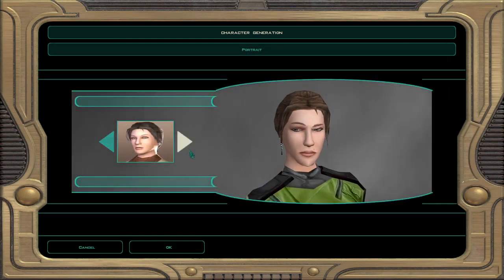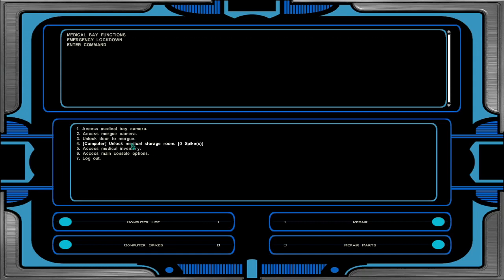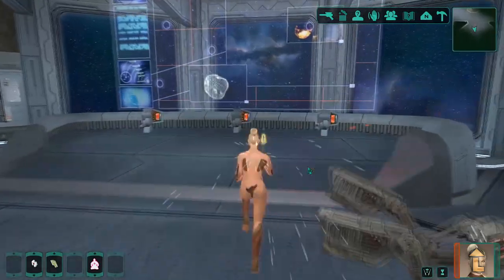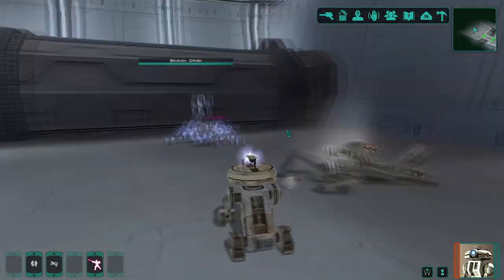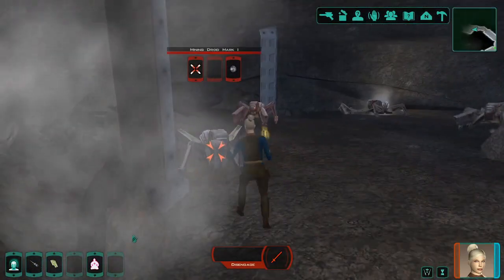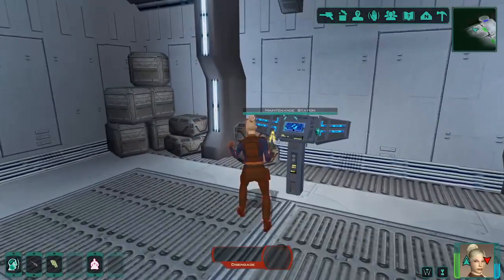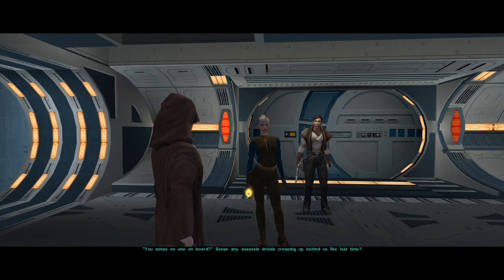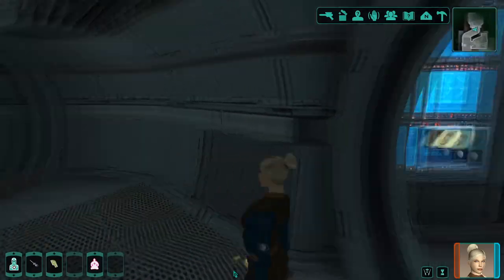KOTOR 2: Plasma Torch Only Playthrough: Part One Peragus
Hey guys, British Guy Gaming here.

This is a Star Wars Kights Of the Old Republic 2: The Sith Lords Plasma Torch only playthrough. Only rules are no agressive powers and the PC (Main Character) can only use a plasma Torch.